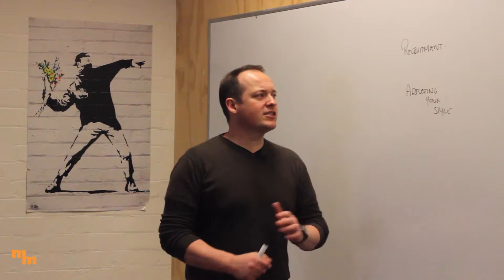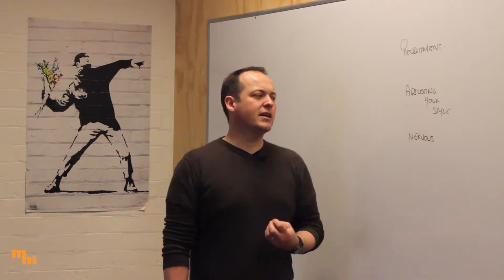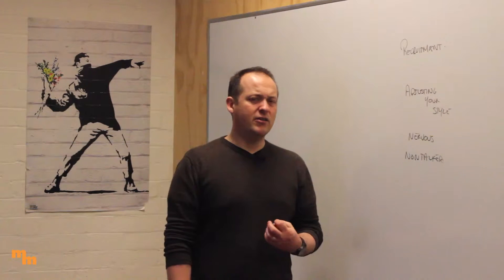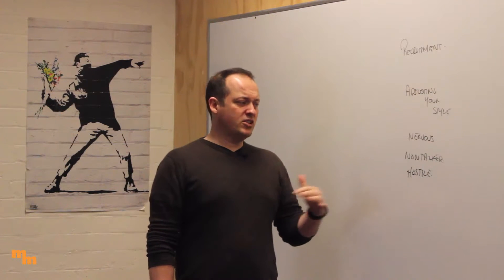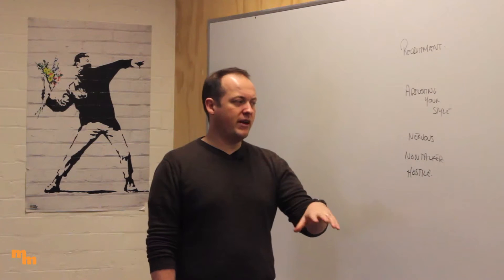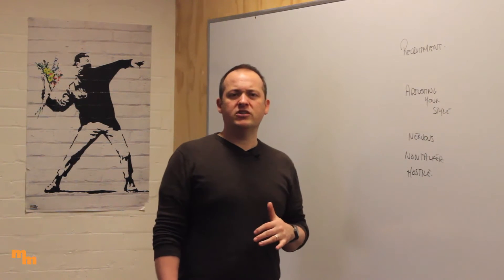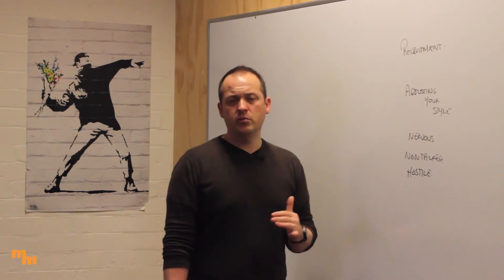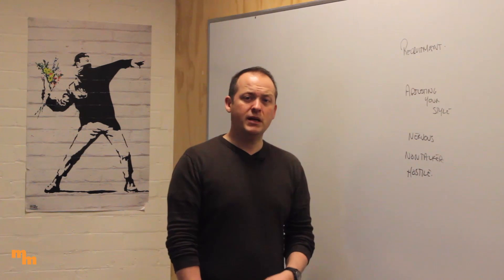14 interview - adjusting your style